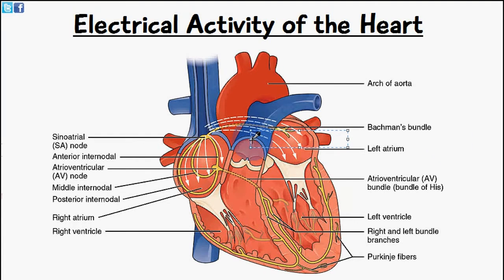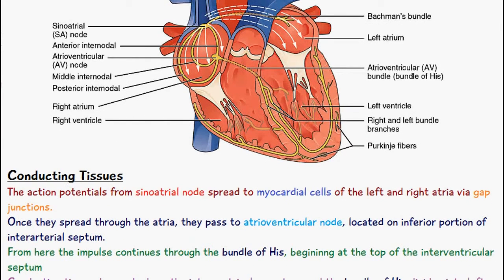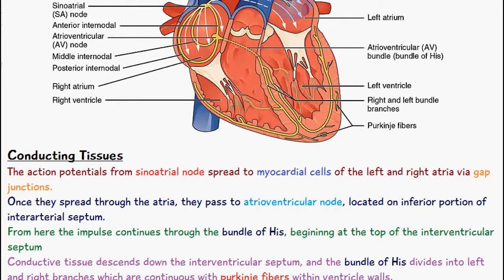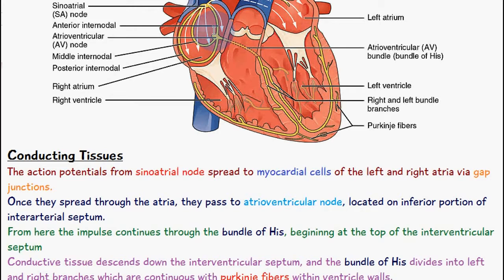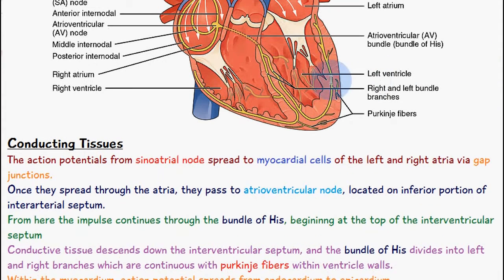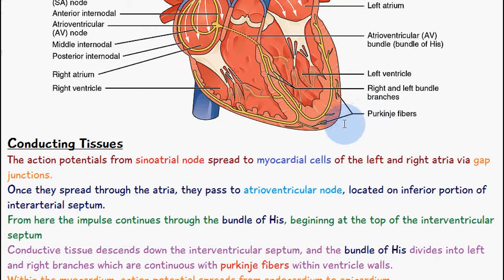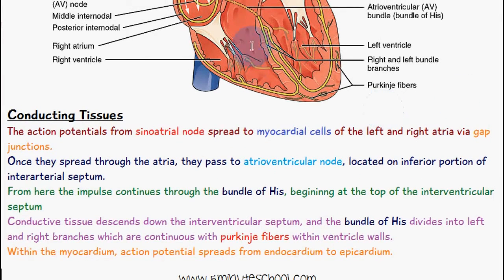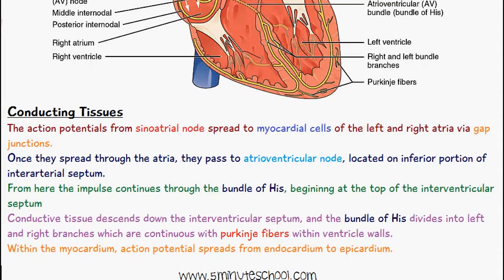Conducting Tissues of the Heart - Pathway of Conduction